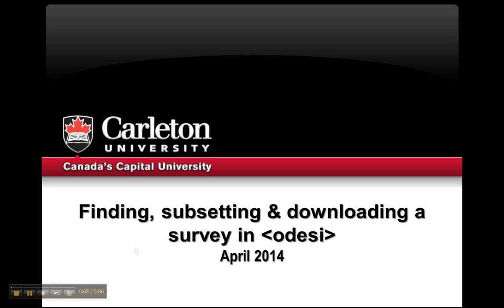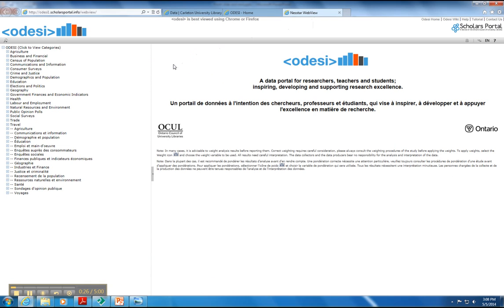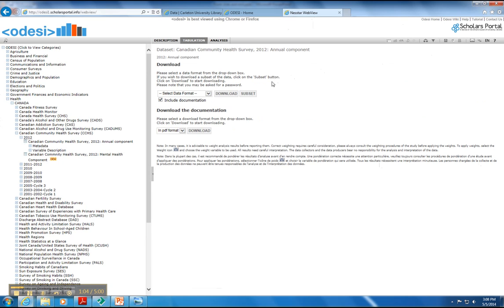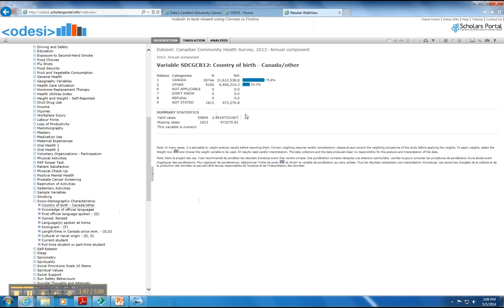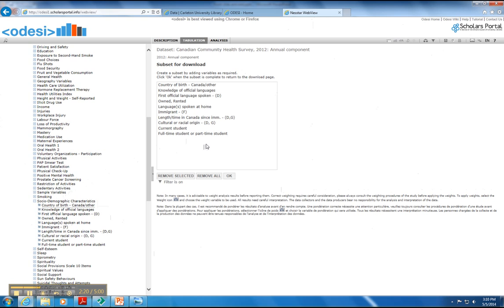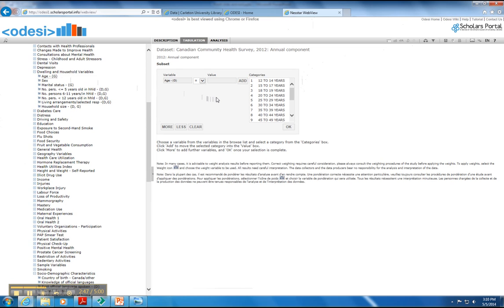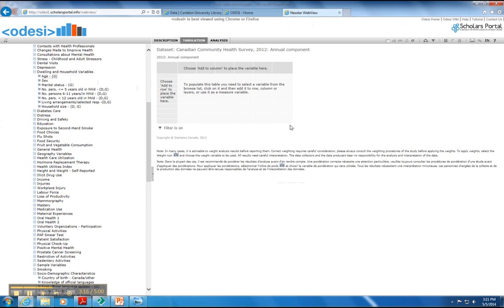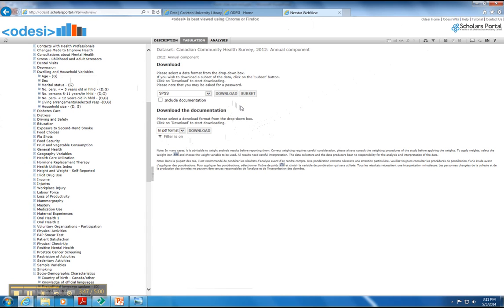Finding, Subsetting and Downloading a survey in ODESI